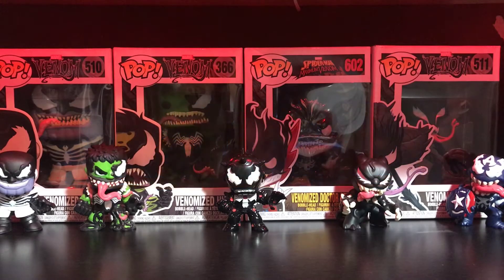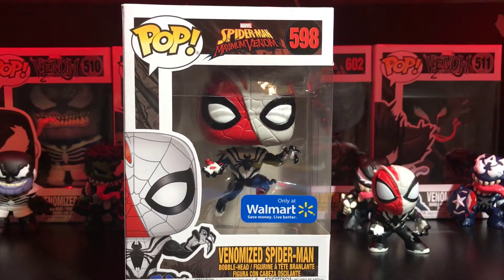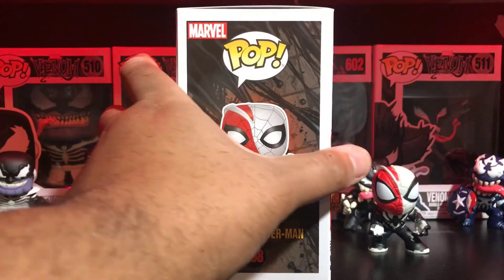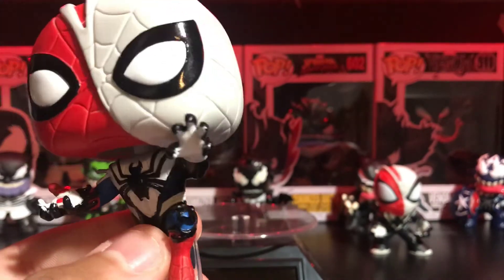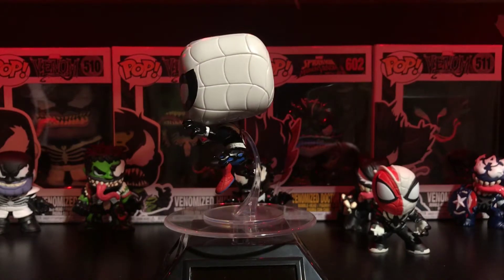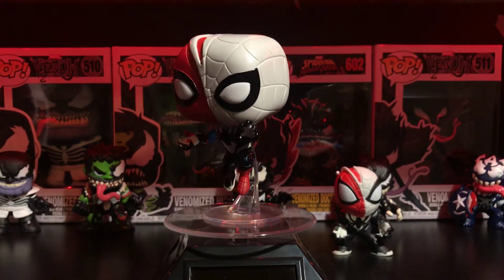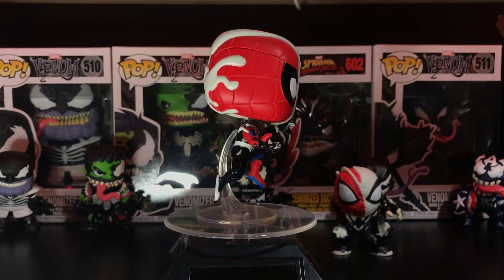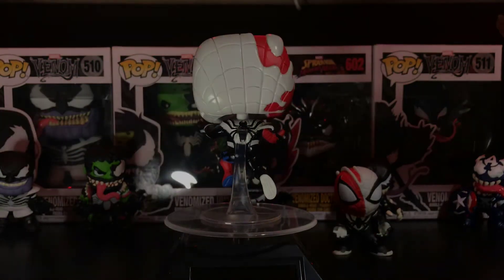Venomized Spider-Man Funko Pop Unboxing & Review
Instrumental: "Sinister" by Ihaksi.